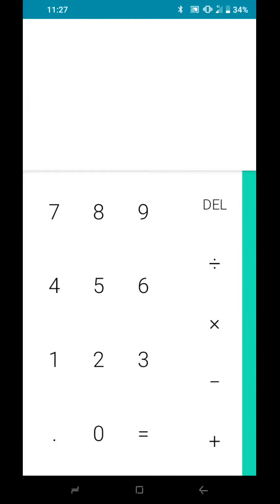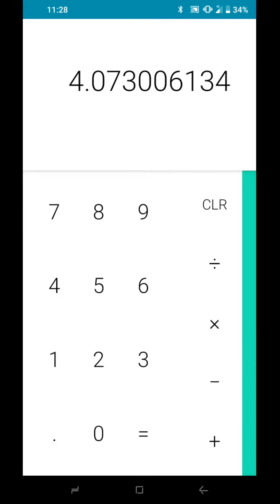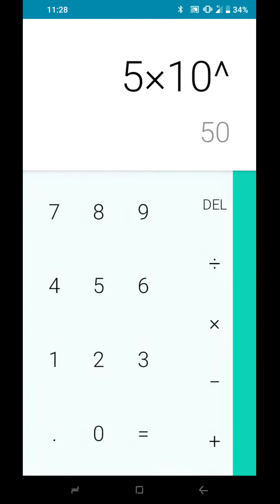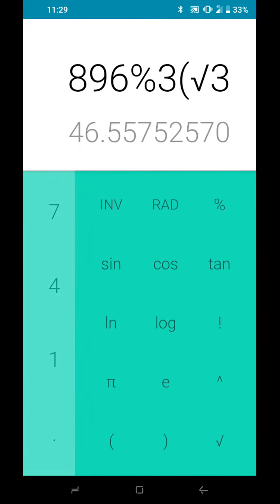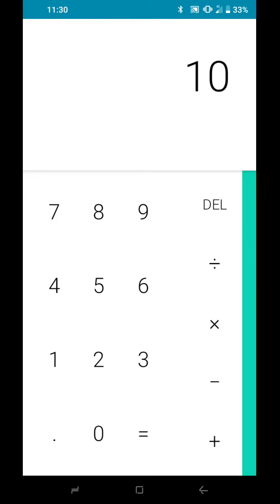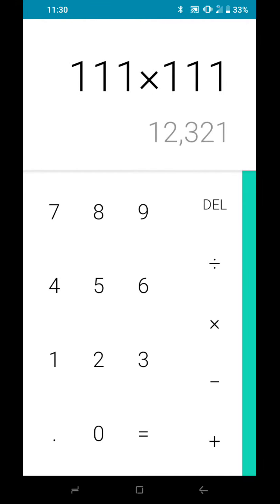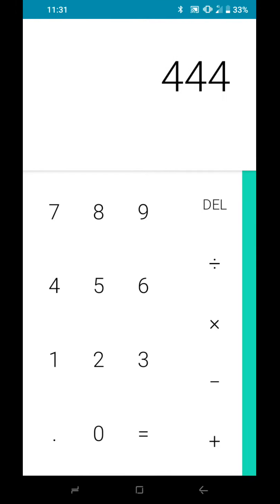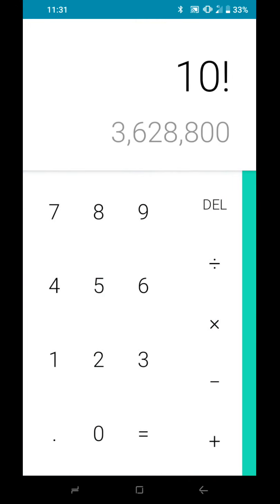having fun with a calculator test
a test which uses crazy numbers